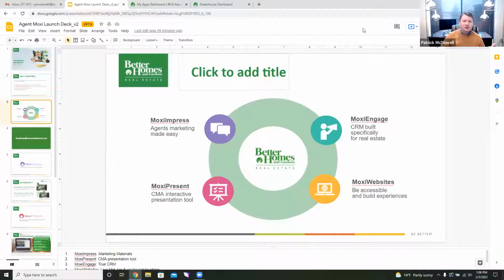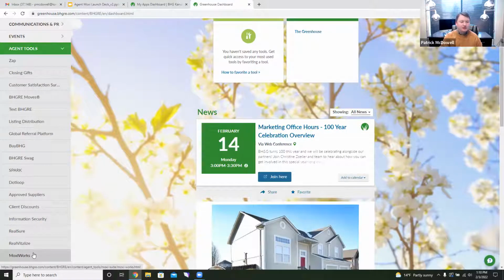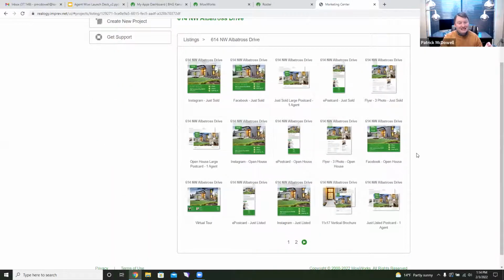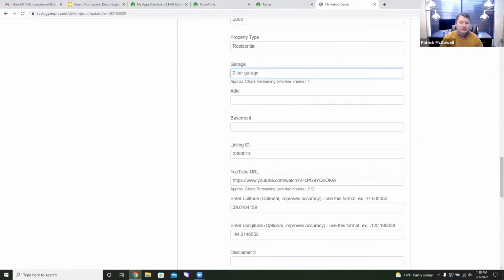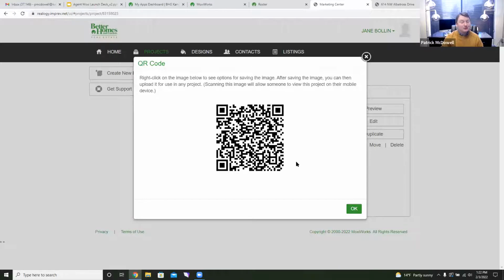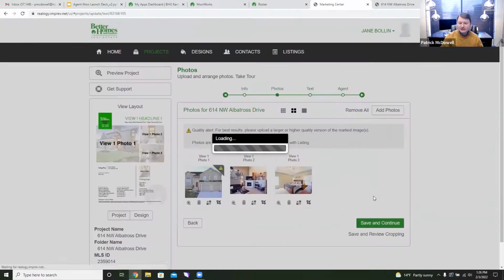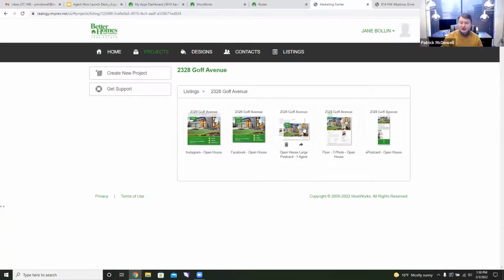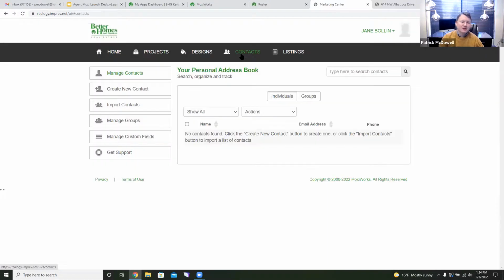Getting Started with the Moxi Impress Marketing Platform